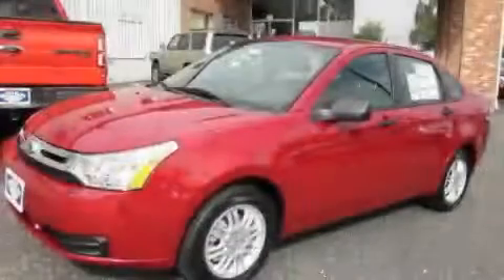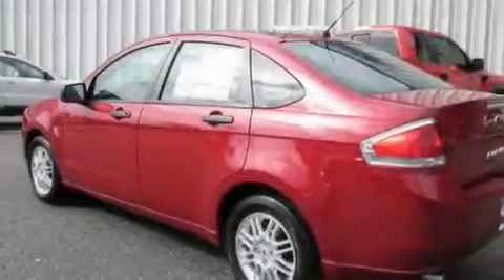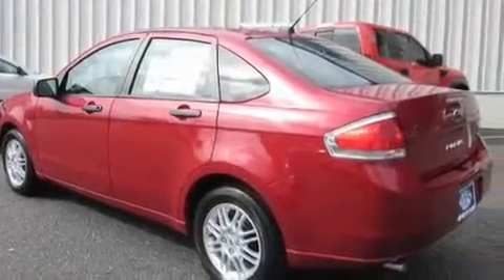2011 Ford Focus Everett WA 98203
Year: 2011
 Make: Ford
 Model: Focus
 Engine: 2.0L I4
 Trans.: Automatic
 Exterior: Sangria Red
 Miles: 25
 Interior: Charcoal

 2011 Ford Focus Everett WA